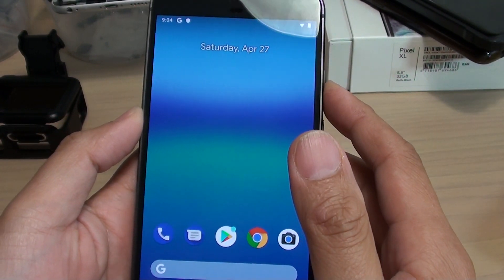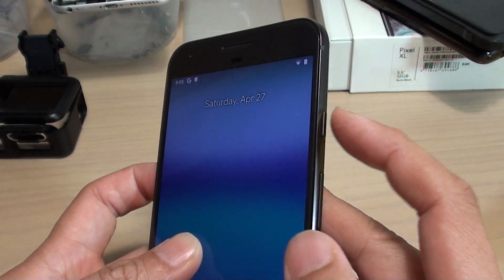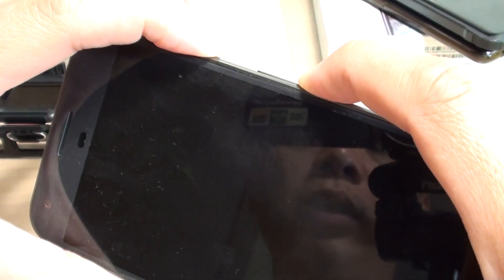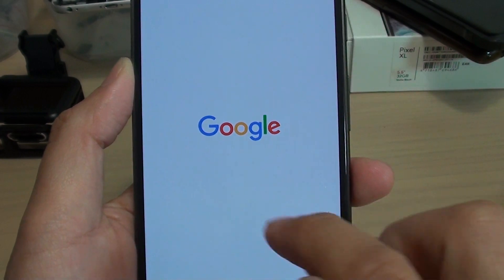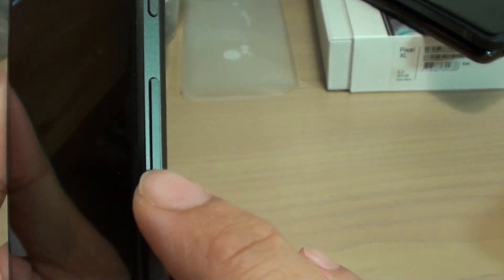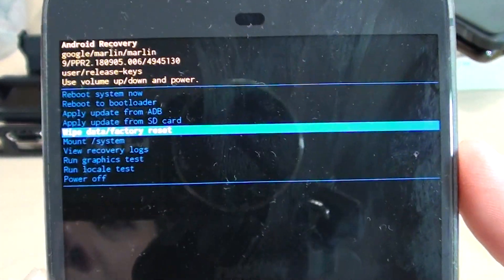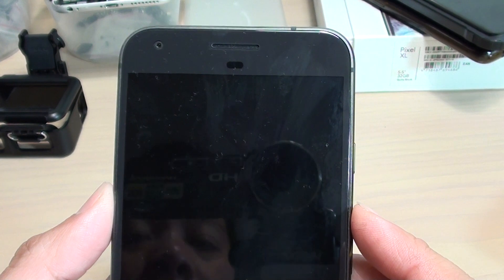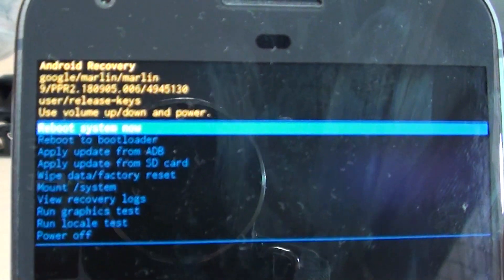Google Pixel: How to Hard Reset With Hardware Keys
Learn how you can hard reset with hardware keys on Google Pixel.